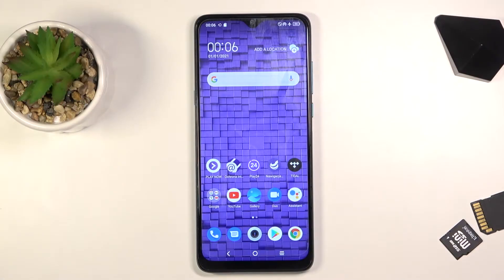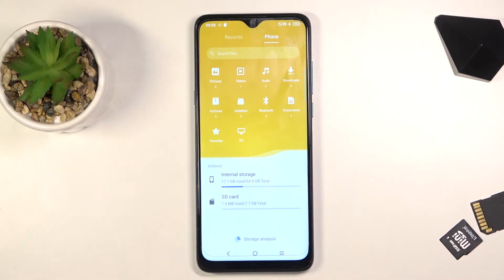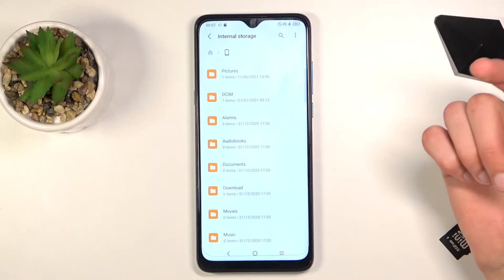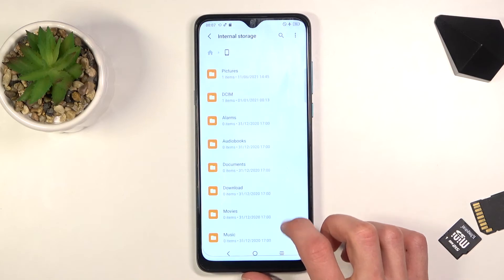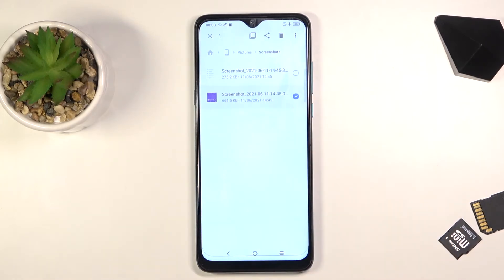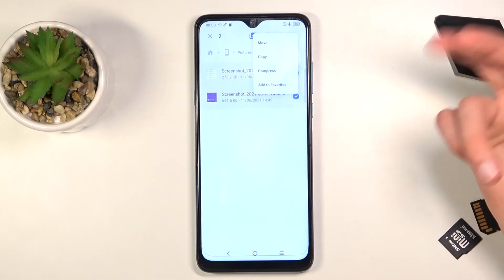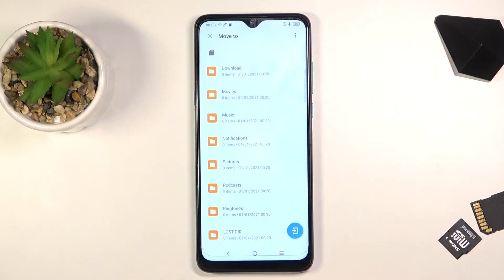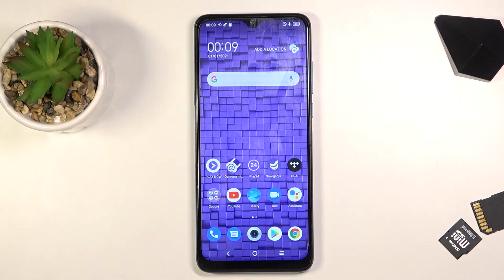How to Transfer Files from SD Card to Phone Storage on TCL 20 SE – Import Files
Would you like to transfer photos from the SD card installed in your TCL 20 SE device? Do you know how to quickly move or backup data stored in the external storage? Find out the attached video to easily access the memory storage panel that lets you export and import files within a few simple steps. Easily transfer photos and important files from your SD memory card to your TCL 20 SE device.

How to transfer files in TCL 20 SE? How to transfer photos in TCL 20 SE? How to transfer data in TCL 20 SE? How to copy data in TCL 20 SE?